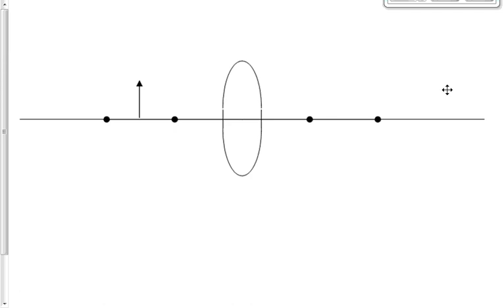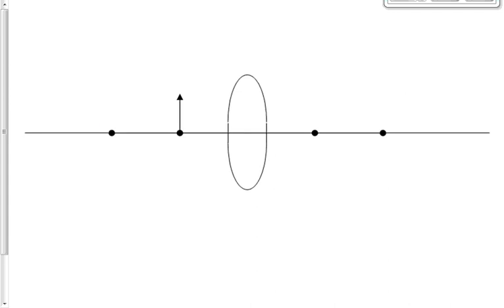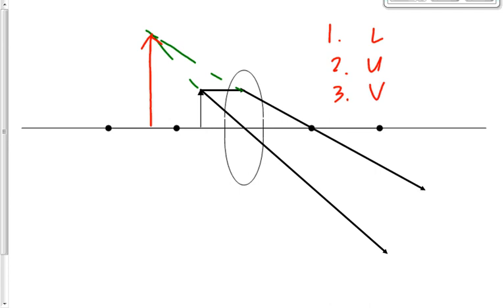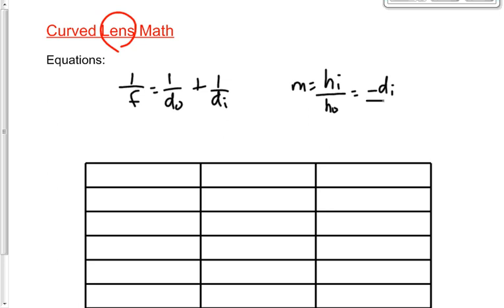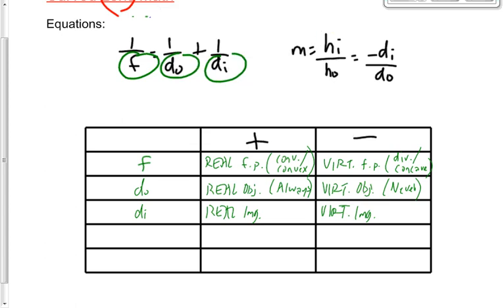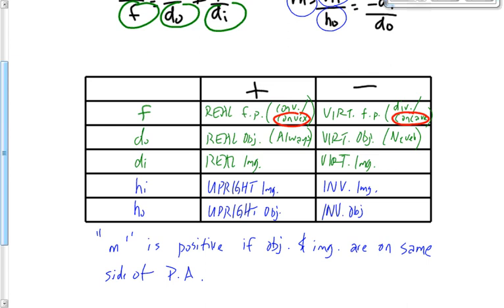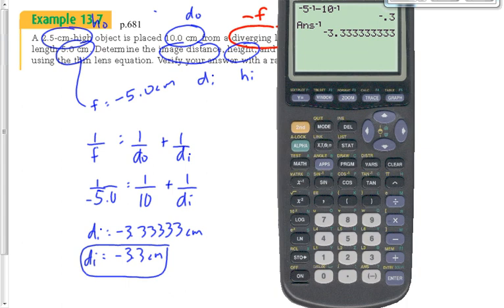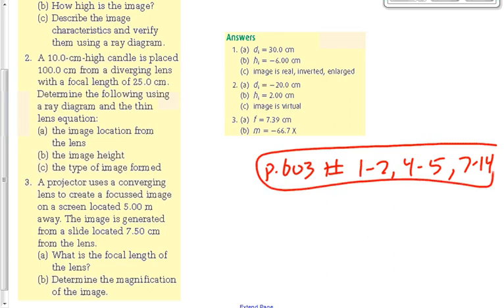(412-13F) Curved Lens Math